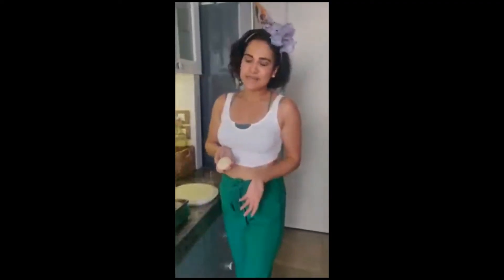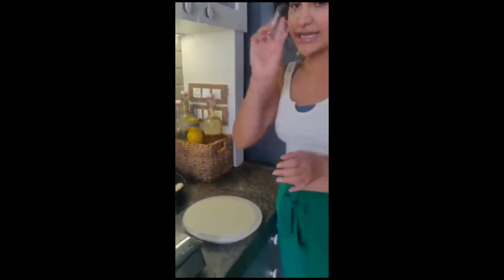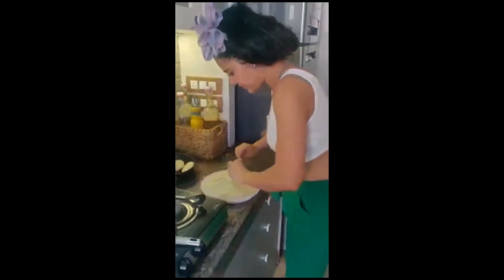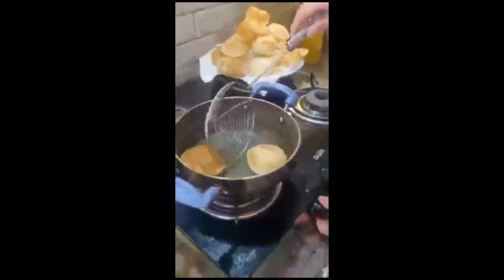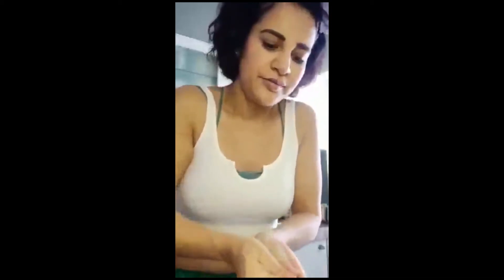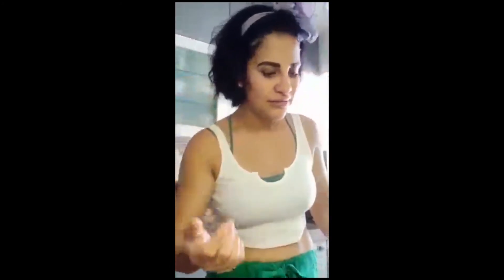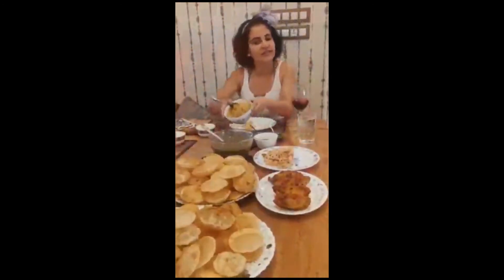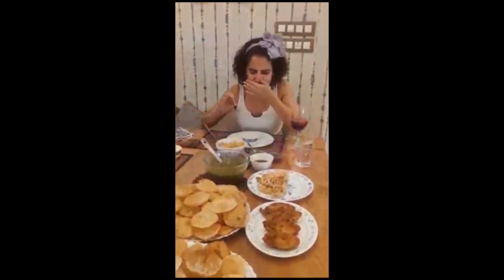LIZAA MALIK GIVES A TUTORIAL ON HOMEMADE PANI PURI